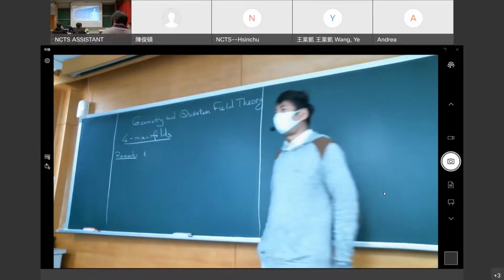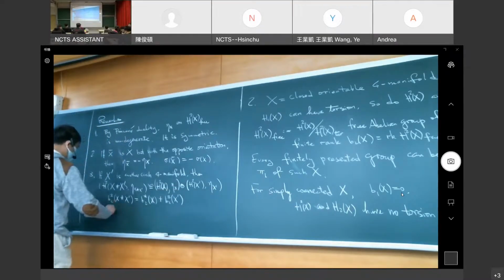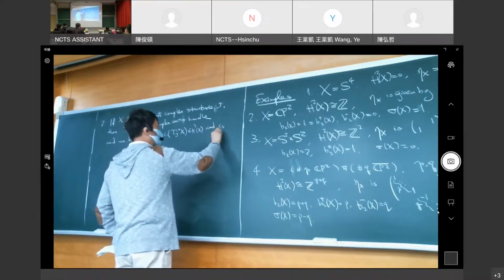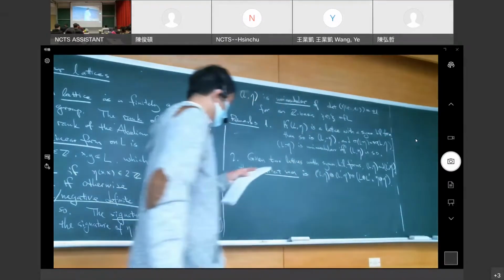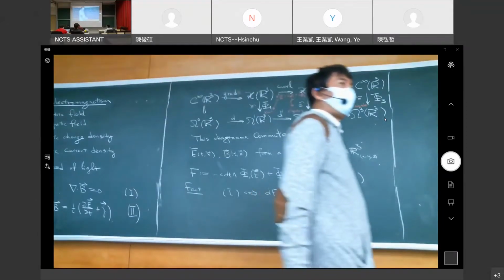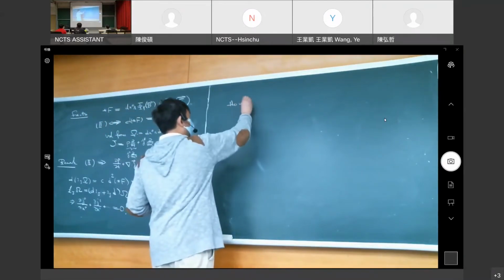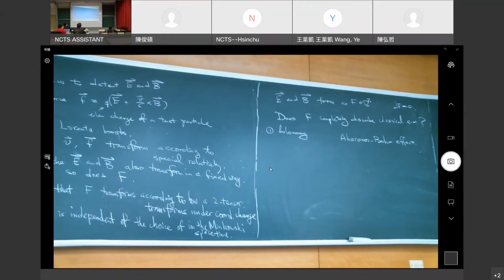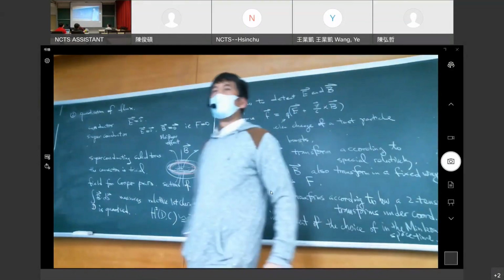20220216 TMS Geometry and Quantum Field Theory